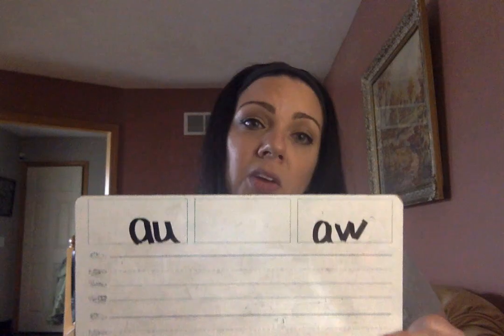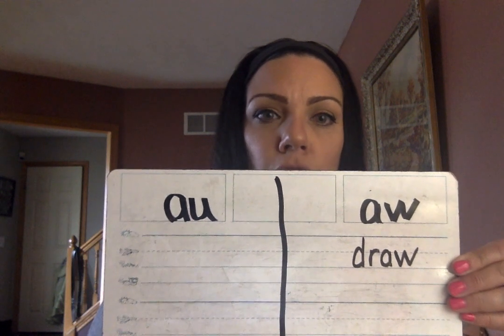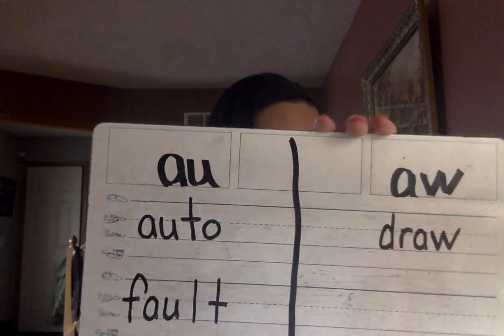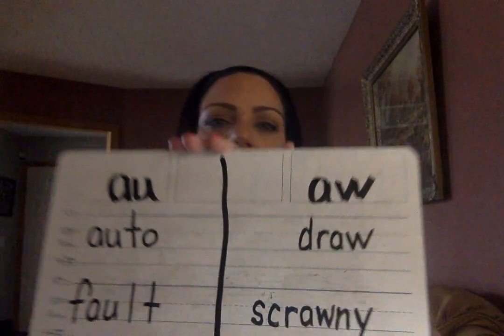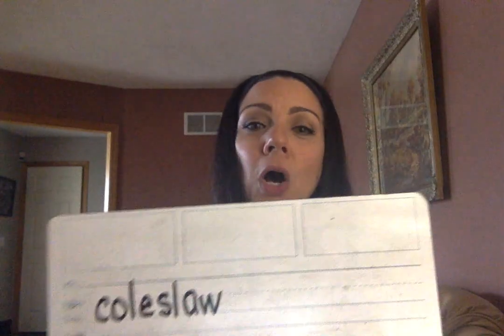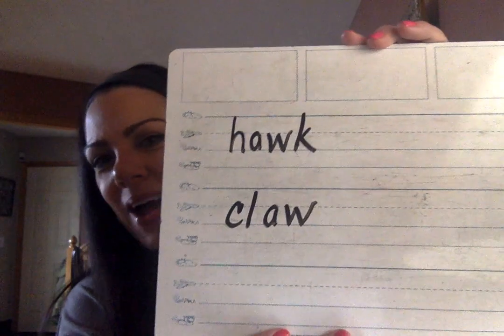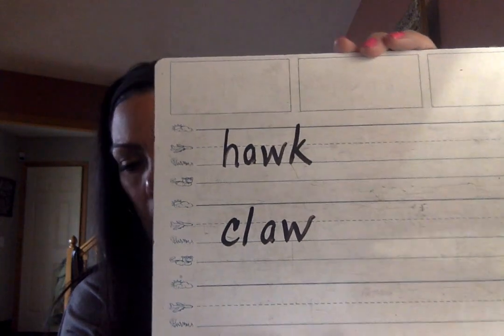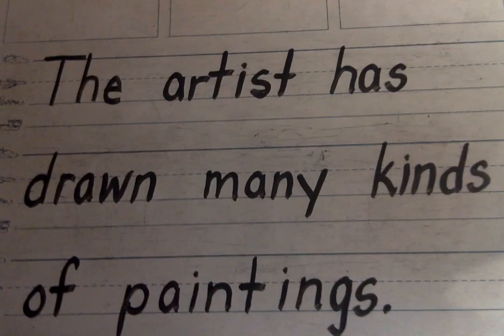Fundations Level 2 Unit 16 Lesson 2--Vowel Teams AW and AU